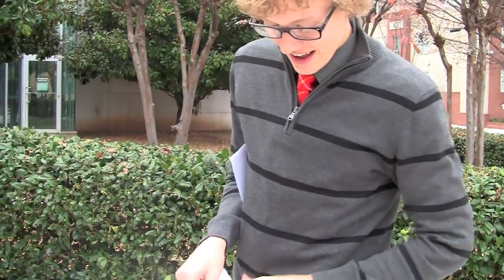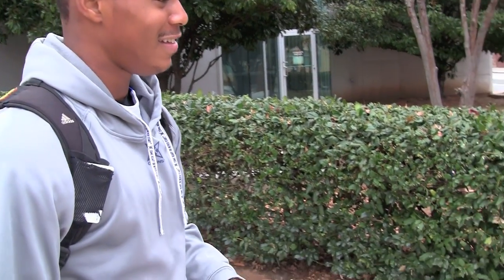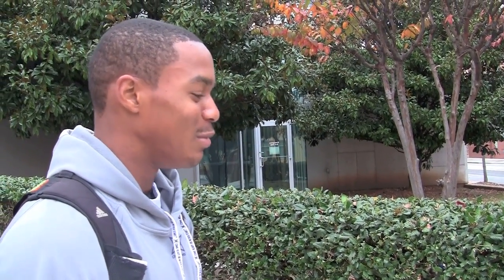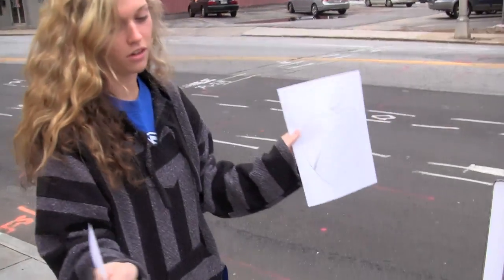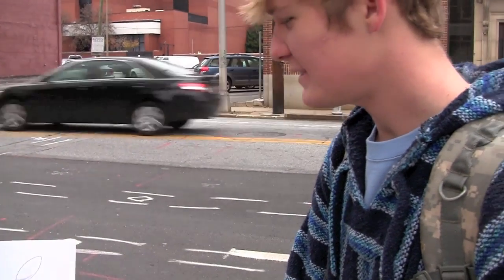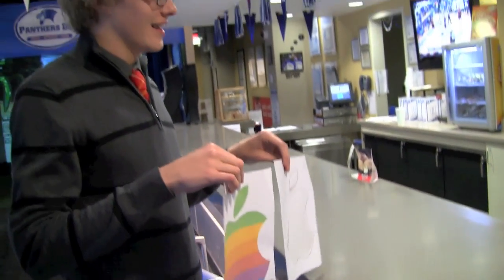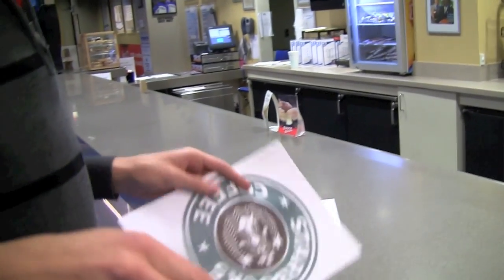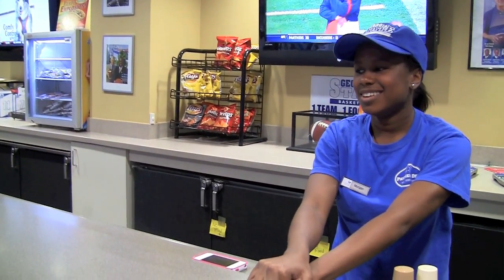Design in company logos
A project for my design course